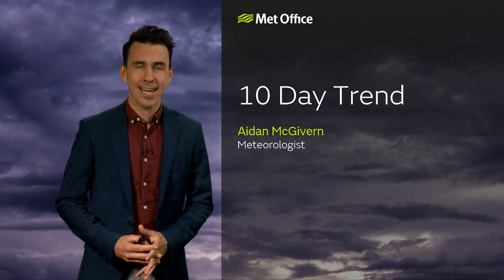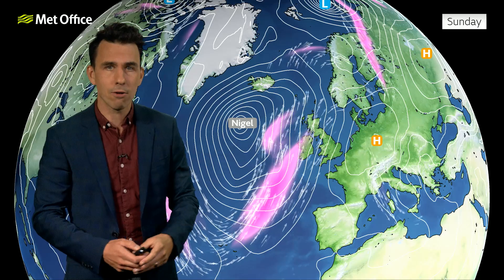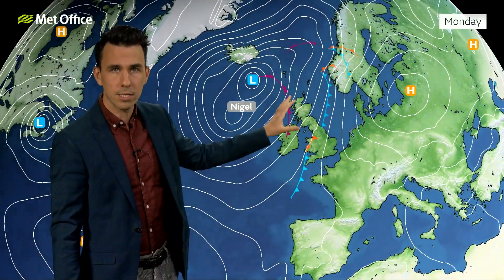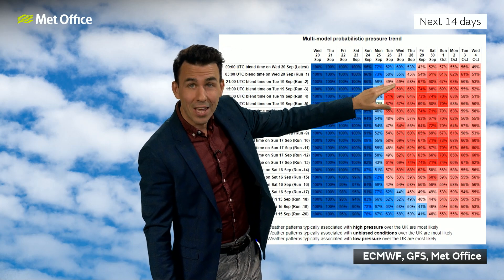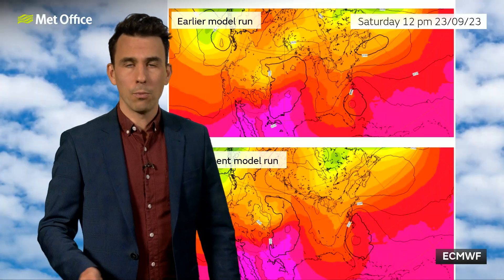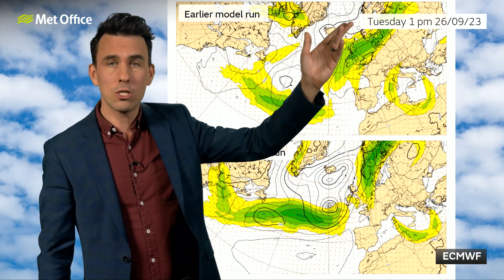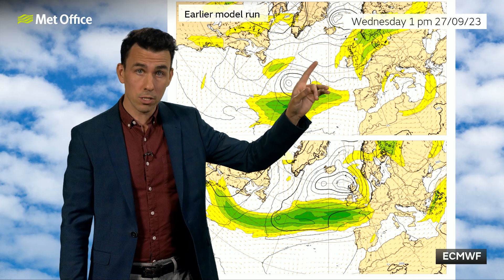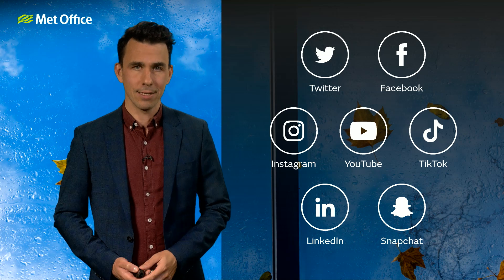10 Day Trend 20/09/2023 – Rain and wind continuing? – Met Office weekly weather forecast UK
Tropical lows will continue to influence our weather during the rest of September but subtle changes in the track of one tropical low during the weekend will have big ramifications on the UK's weather next week.

Bringing you this 10 day trend is Met Office meteorologist Aidan McGivern.